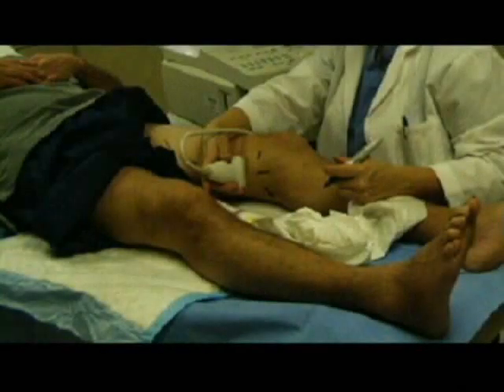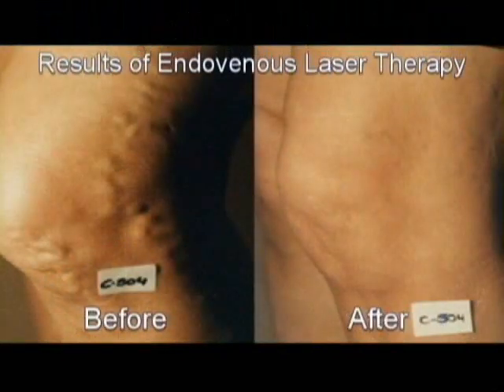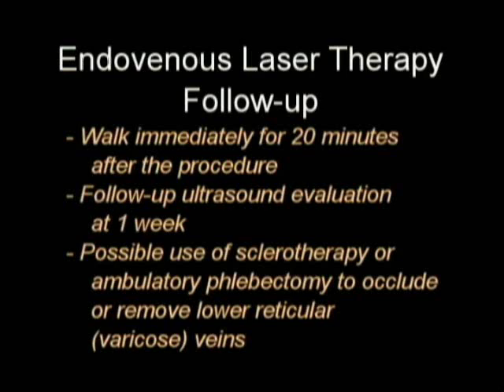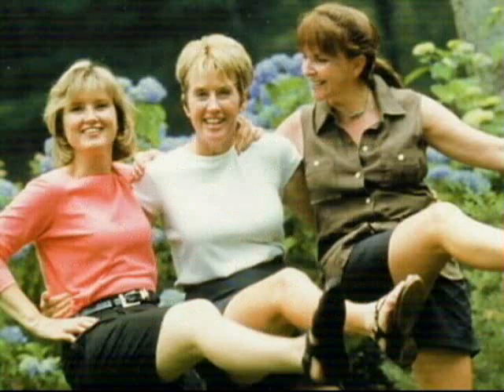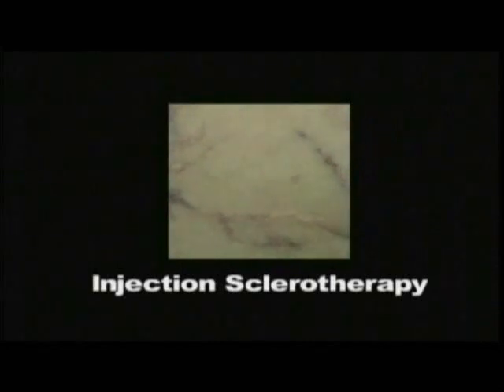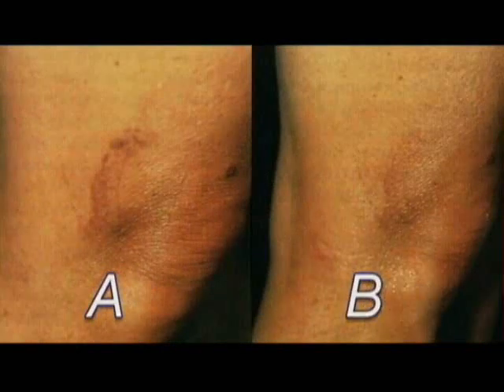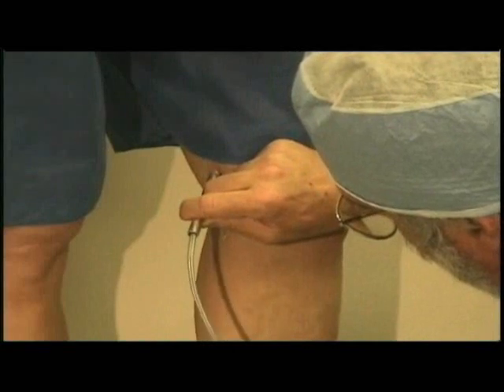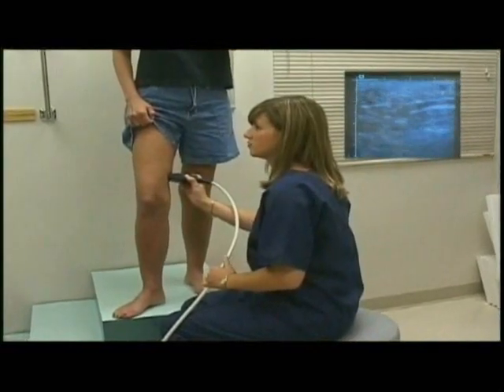Varicose Veins (Part 4) Signs Symptoms Diagnosis Treatment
Varicose Veins Signs Symptoms Diagnosis Treatment Pain is no longer an option! Normal legs are for everyone! New breakthroughs in varicose veins treatments give anyone with vein problems a new leg in life! This video is designed to inform about the new procedures developed in varicose veins treatments. You no longer have to suffer form outdated varicose veins procedures. New laser technology brings fourth a painless varicose veins pain relief option. Please watch this informative video on the new techniques offered in varicose veins medical issues. I am Dr. Daniel J. Mountcastle, FAAEM, Director of the Mountcastle Vein Center in Tampa Bay Florida. I hopy you find my videos on varicose veins helpful.